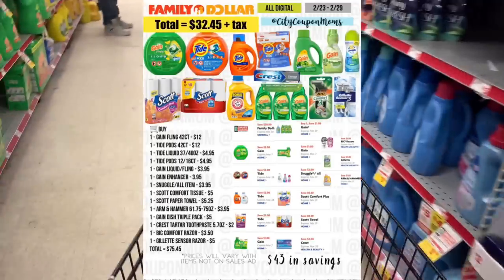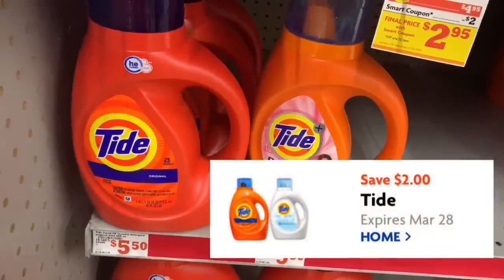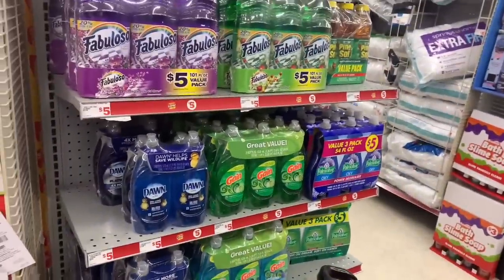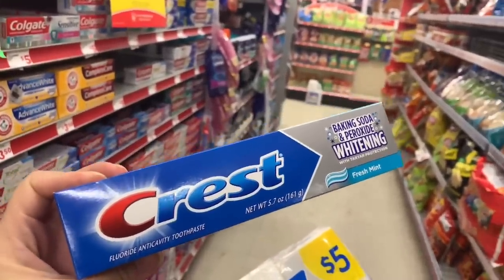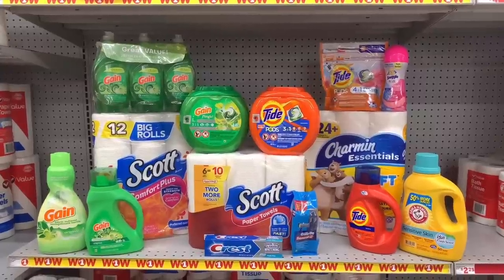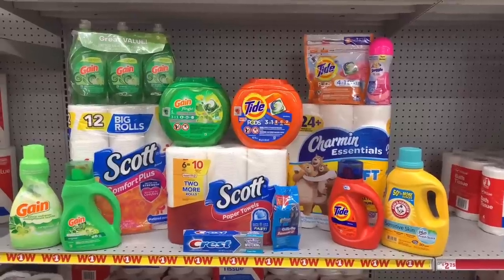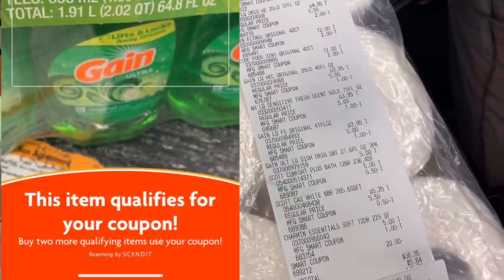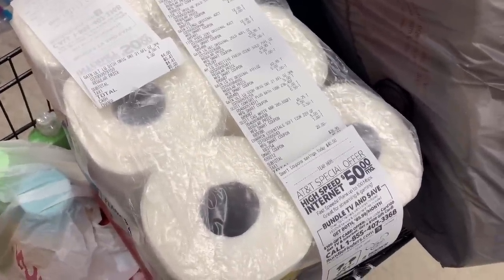Family Dollar |$35 for everything! $20/$75 scenario - $76 worth of product! ALL DIGITALS 2/23 - 2/29